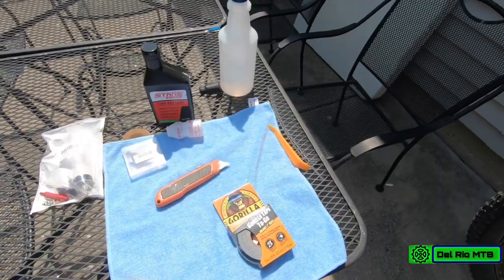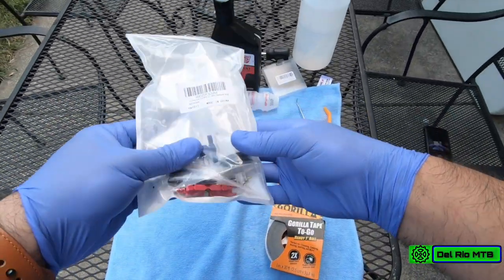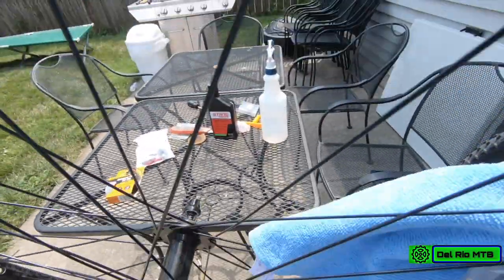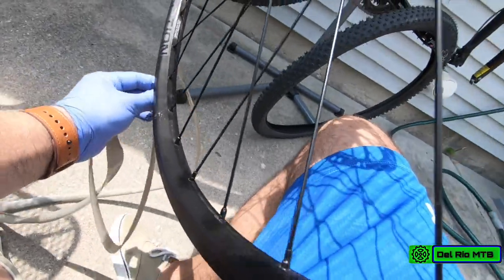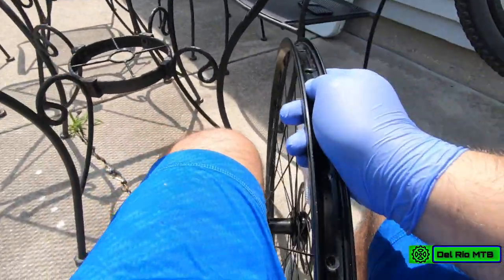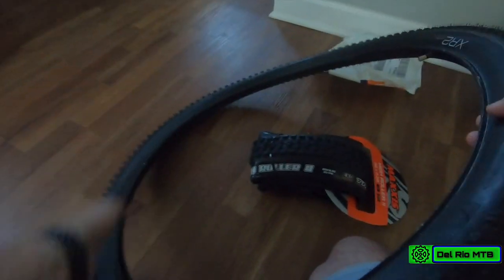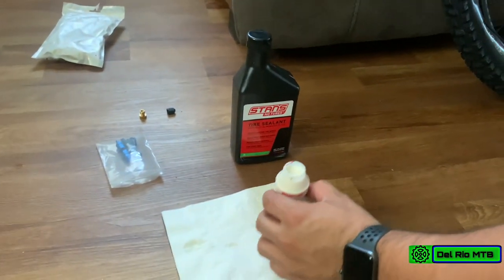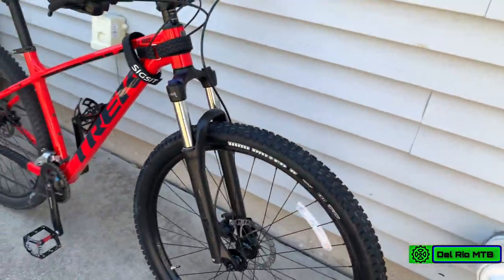2021 Trek Marlin 6 Vlog -Tubeless/New Tires? (update)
New Tire for the 2021 Trek Marlin 6

Maxxis high roller 2.3-

Maxxis High Roller II Dual...

Presta valve-

Tubeless Presta Valve Stem Kit |...

Gorilla Rim tape-

No tubes tire sealant-